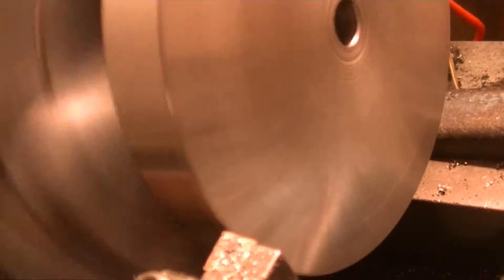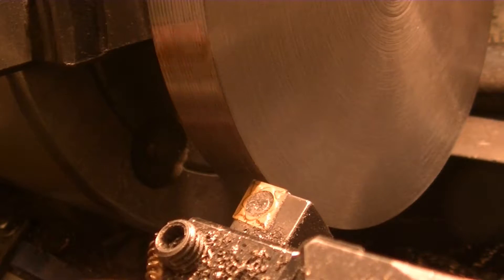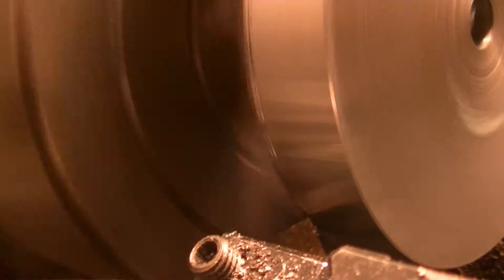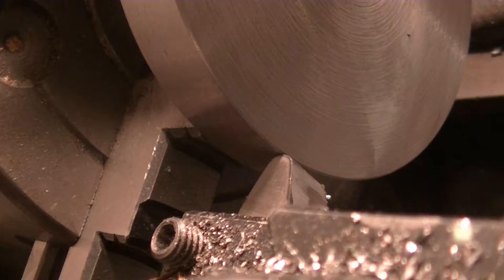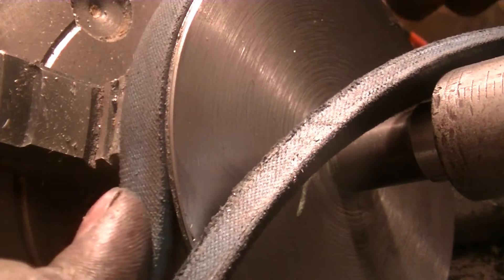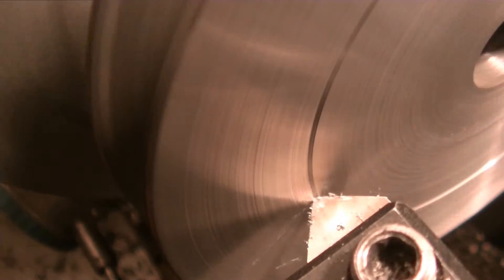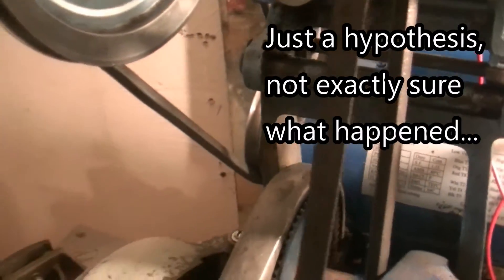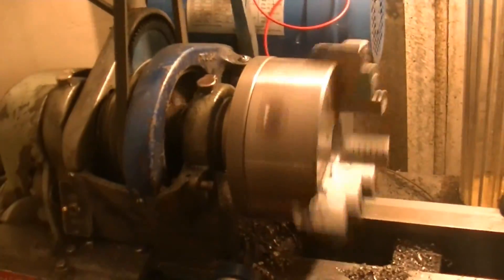Making a 2-Step Lathe Pulley : Part 3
In this 3 part video series, I make a 2 step lathe pulley from scratch, as I could not find a suitable one to purchase that was in my price range! This one cost me 0 dollars as it all came out of the scrap bin.